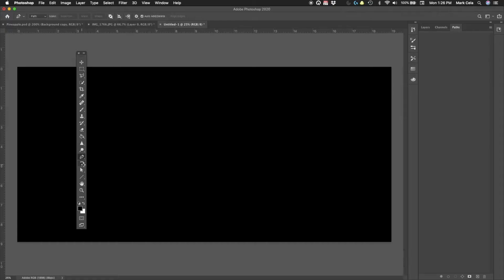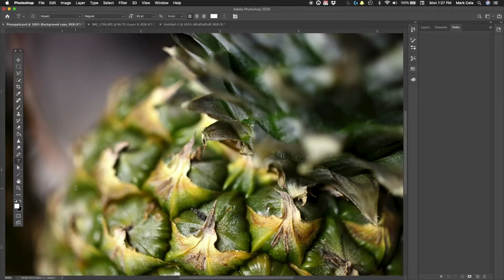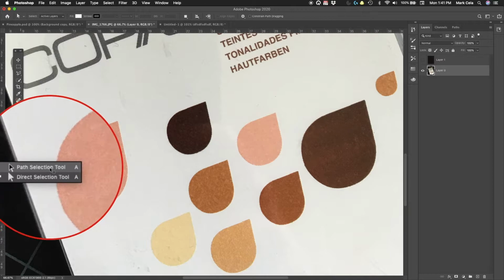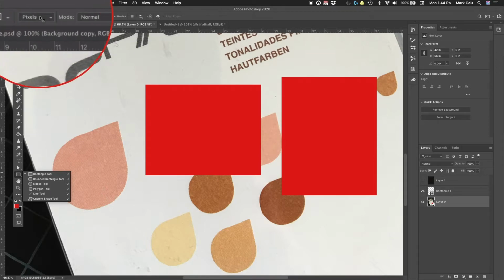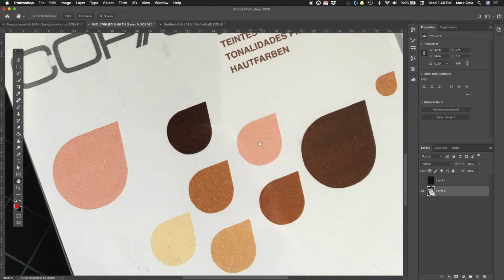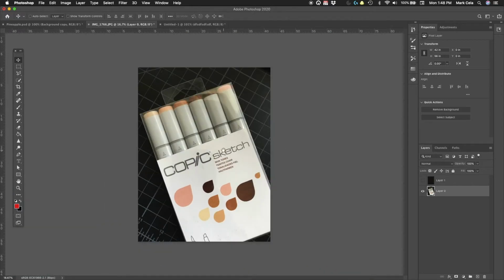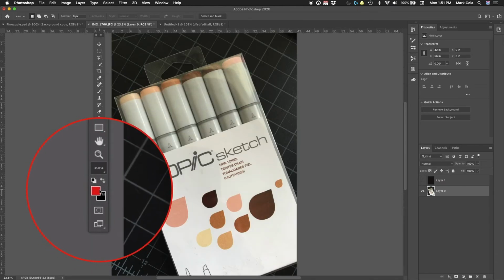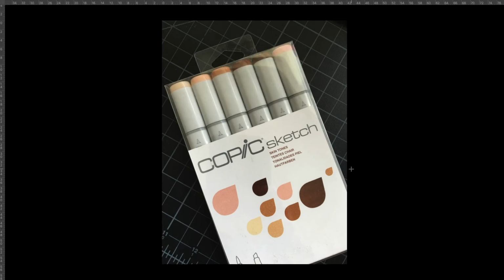MCG Photoshop Tutorial - The Tool Bar Part 3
In Part 3 of the the Tool Bar series, we look at the last few tools of the toolbar, which includes the Type Tools, Shape Tools, Zoom Tools, and Color Picker.